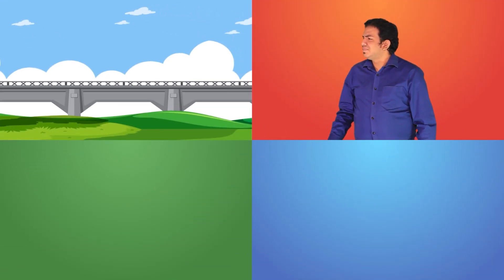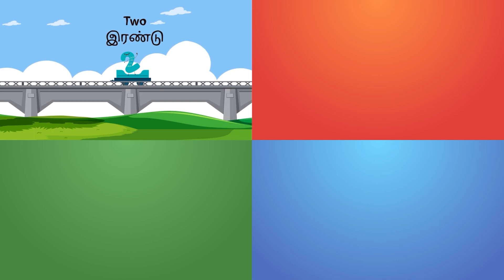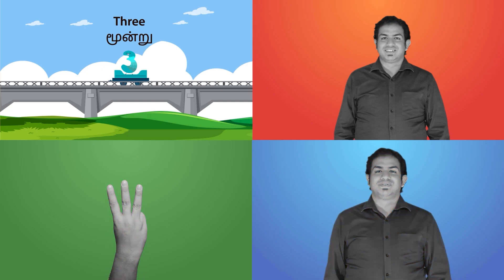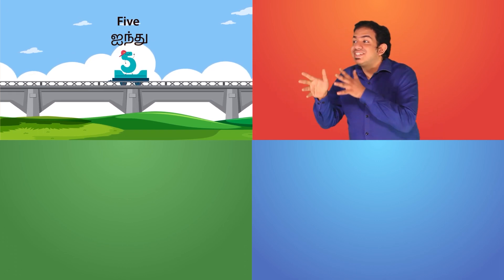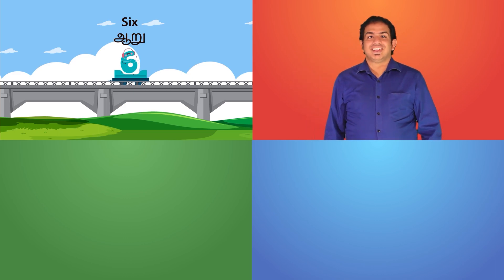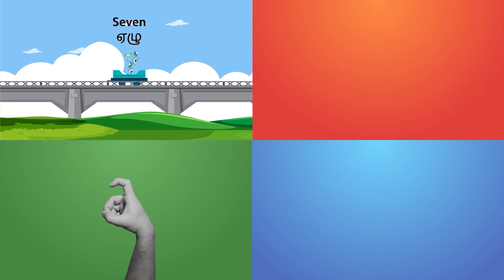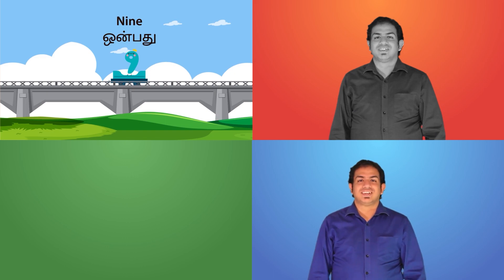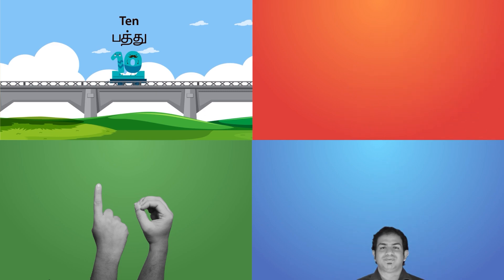NUMBERS | ISL | FOR KIDS | DEAF EDUCATION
Hi kids, come let us learn numbers.